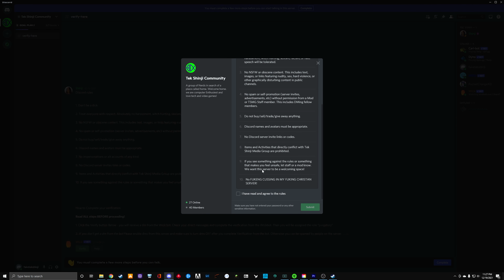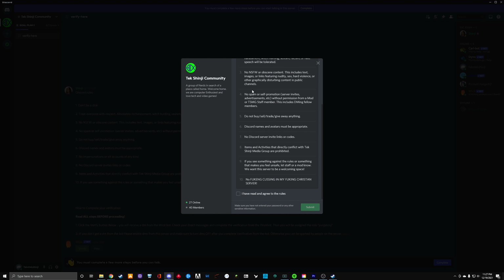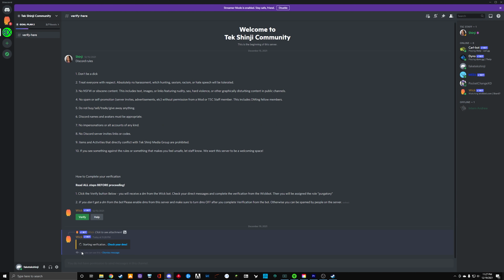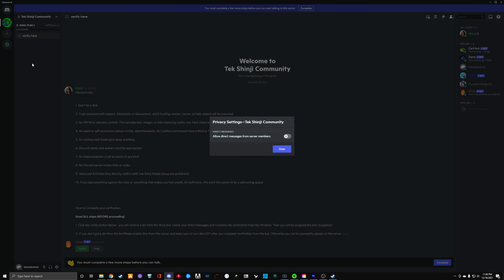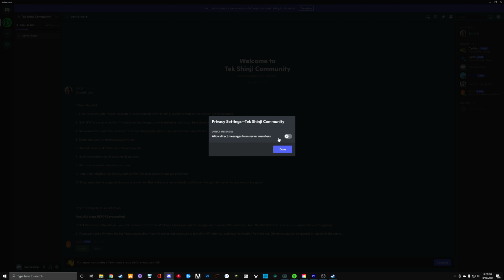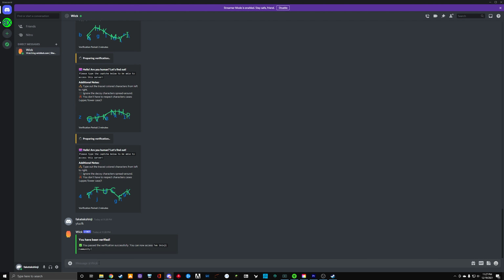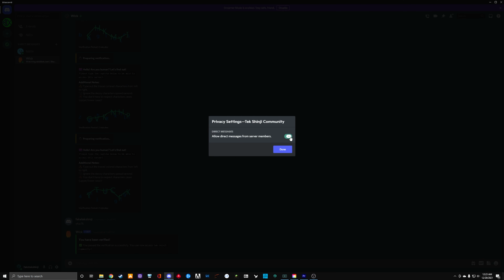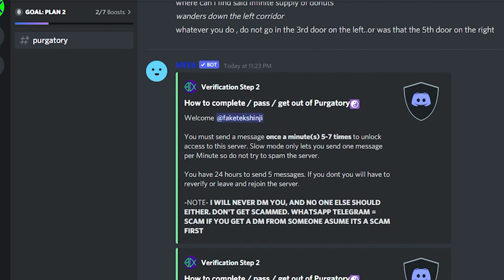I have a Discord now! Tek Shinji Community Server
You been asking for it and now we finely have one! This video explains how to enter our discord and the mystery's that lay with in!

Have questions? Looking for a Tek (tech) Community?
come check us out in our discord

Check us out on Myface ahem... FaceBook!

My Studio set up:
Mic Transmiter
Sound Recorder
Soft Box
RGB Background

Please do your own research before making ANY investments in cryptocurrency or crypto mining hardware. The Crypto market varies wildly from day to day and you can lose EVERTHING. Please be responsible in your decisions and consult a certified financial advisor or legal counsel. TekShinji is here to inform you so you have the information to make a proper decision. TekShinji and all related associates do NOT hold ANY responsibility for any losses or issues related to its content. Please Make responsible informed decisions regarding our content.

0:00 Intro
0:20 Issue with Mobile log in
0:32 Step 1
0:47 Step 2
1:07 Direct messages ON
1:21 turn off Direct messages
1:35 Step 3
1:55 good to haves.